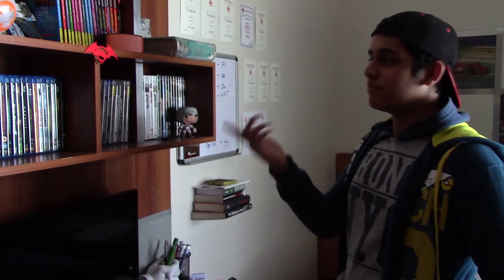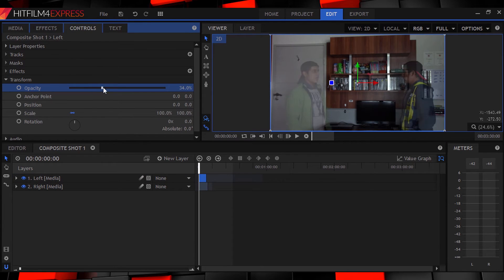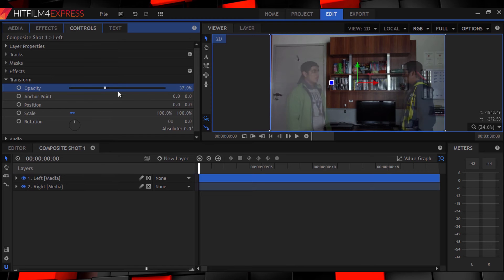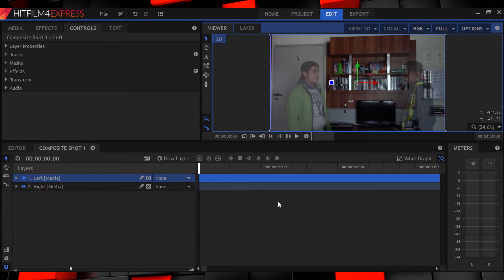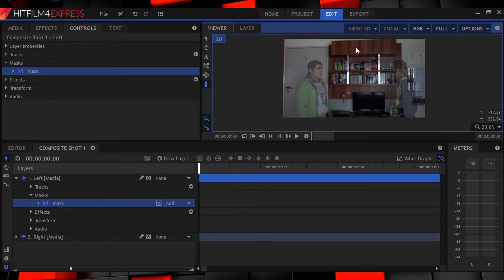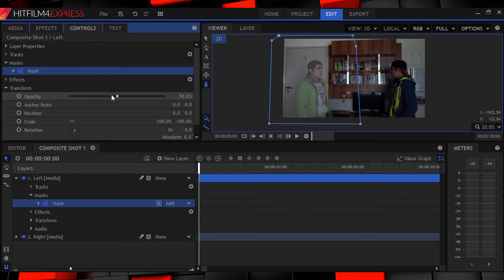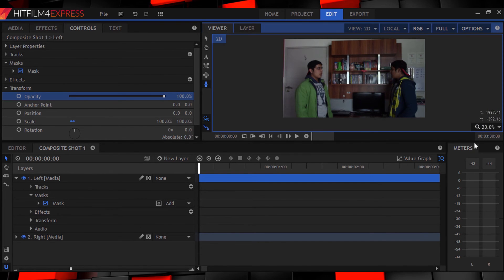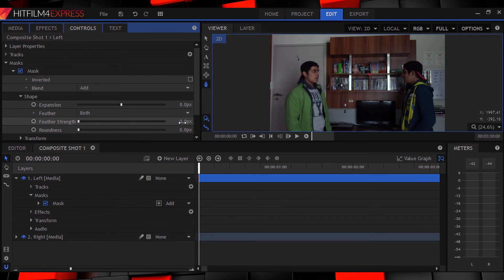Cloning/Duplication Hitfilm 4 Express Tutorial | Red's Fx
Forgot to mention guys: Shoot your footage on a tripod, performing both sides of the scene without the camera moving in between. Make sure there's enough separation also, so as to avoid complex and hectic time-consuming masking!